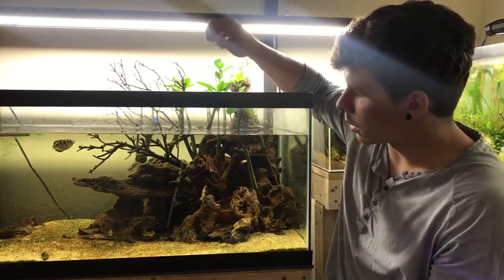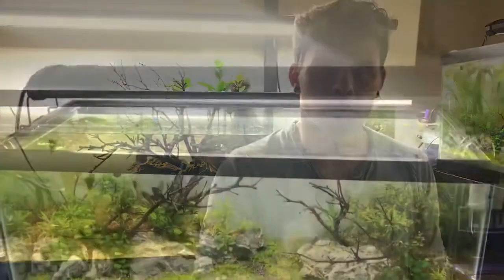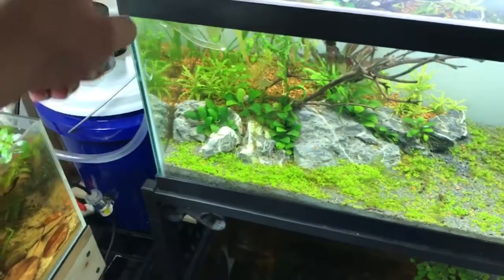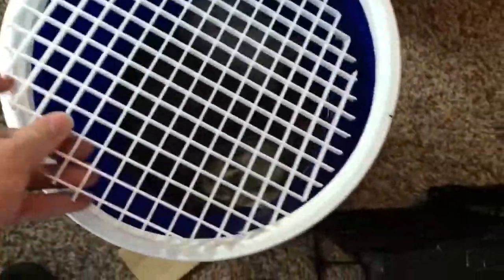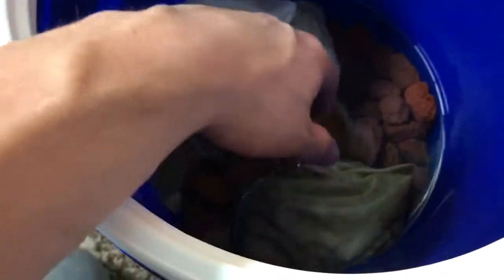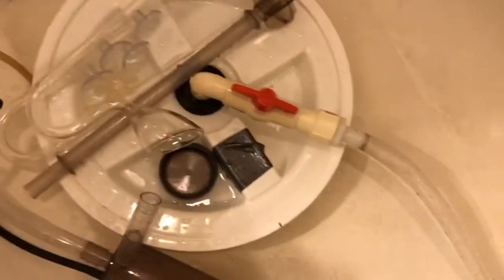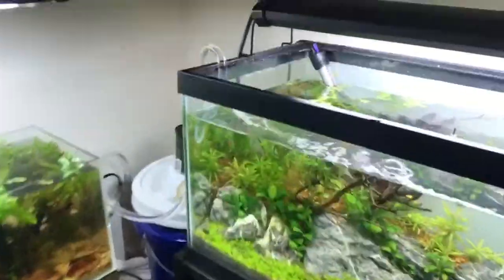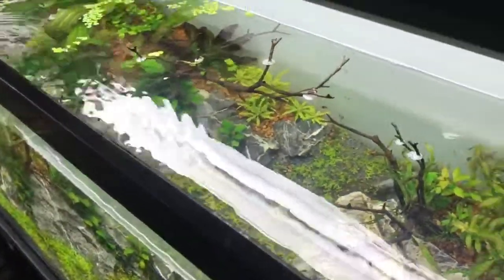Modification and Media in the DIY Bucket Filter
In this video I show a few modifications and tweaks to the design and setup of the filter. The modifications were done to solve a flow and co2 problem.